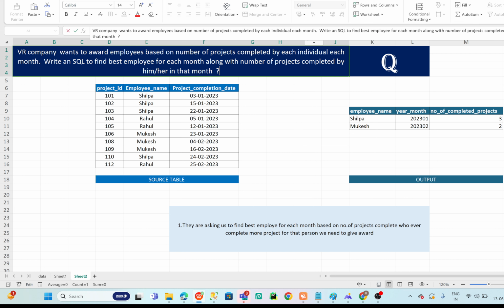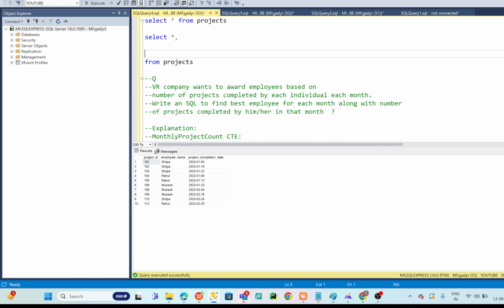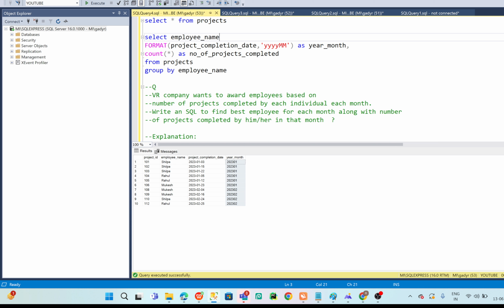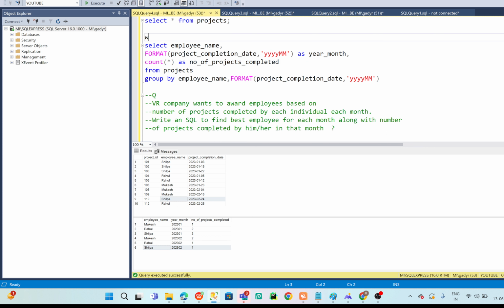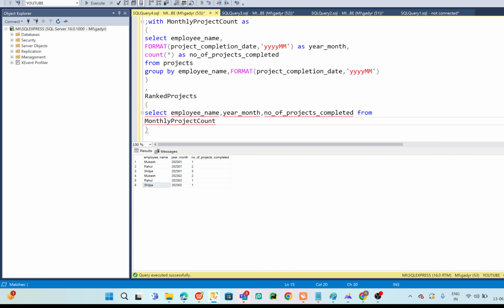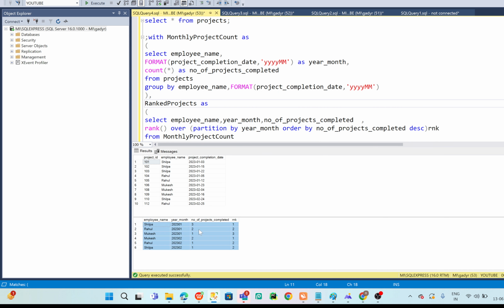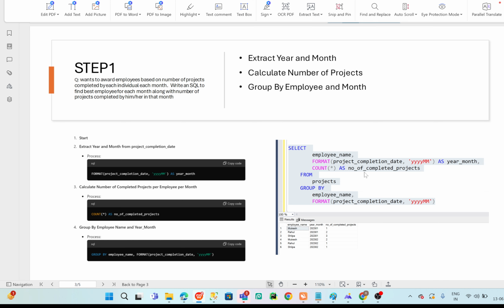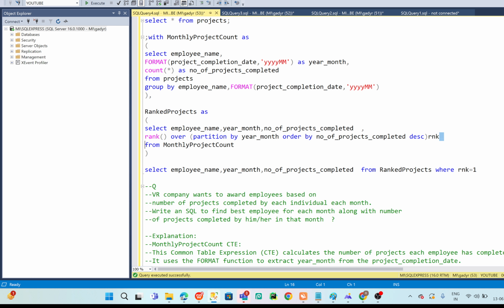2."SQL Tutorial: Find Top Employee of the Month!"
In this tutorial, we'll walk you through an SQL query to identify the top-performing employee each month based on the number of projects they completed. Using Common Table Expressions (CTEs) and ranking functions, you'll learn how to extract, group, and rank data effectively. Perfect for beginners and intermediate SQL users looking to enhance their skills!

🔹 Key Concepts Covered:

Aggregation and Grouping
Ranking Functions
Date Formatting in SQL Server"

CREATE TABLE projects (
    project_id INT PRIMARY KEY,
    employee_name VARCHAR(50),
    project_completion_date DATE

INSERT INTO projects (project_id, employee_name, project_completion_date) VALUES
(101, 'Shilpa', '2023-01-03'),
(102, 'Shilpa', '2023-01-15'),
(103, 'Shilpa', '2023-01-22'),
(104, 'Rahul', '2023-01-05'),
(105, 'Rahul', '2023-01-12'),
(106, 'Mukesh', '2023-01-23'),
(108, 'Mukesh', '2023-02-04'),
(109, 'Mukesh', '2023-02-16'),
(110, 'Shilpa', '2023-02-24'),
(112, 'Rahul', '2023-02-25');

select * from projects